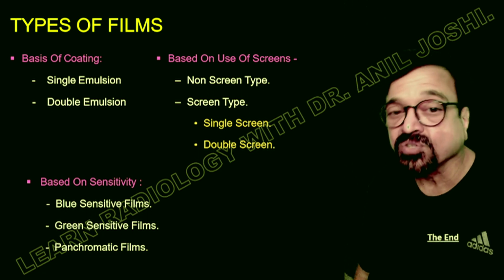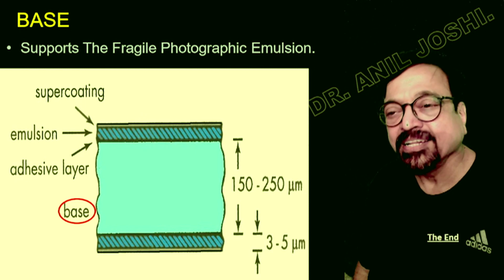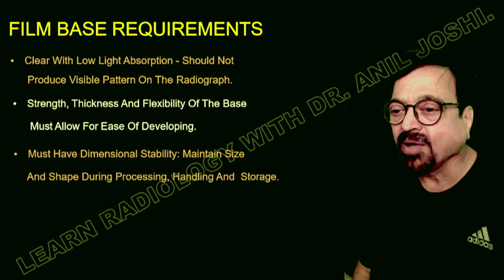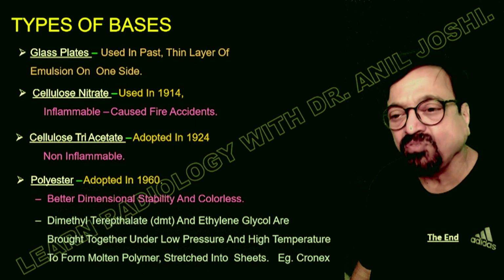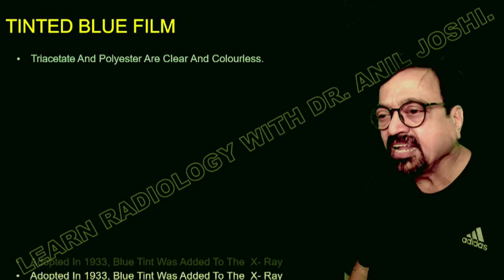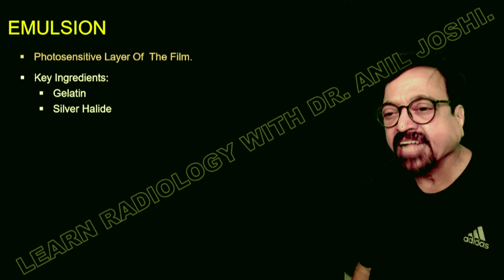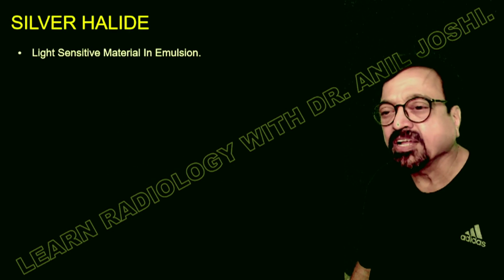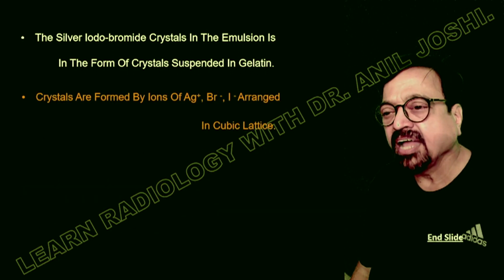Simplified Diagnostic Radiology Physics - Lecture On Conventional X- Ray Film - By. Dr. Anil. Joshi.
It is essential that to obtain best results over Conventional Radiography, understanding of its basic physics is mandatory. present lecture is a simplified version & a larger , extensive lecture is available on our YouTube channel & website.
The lecture is useful for radiology residents & radio-techinicians.